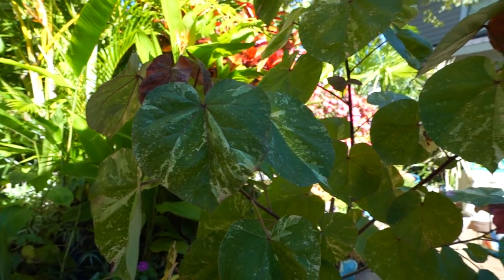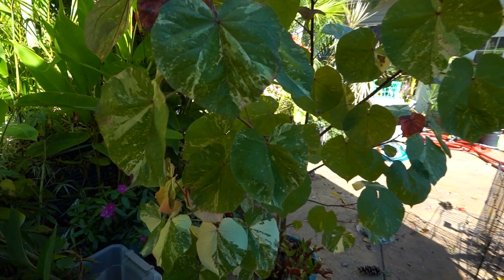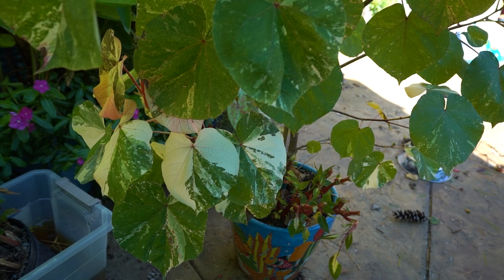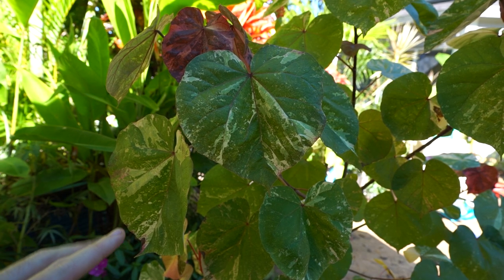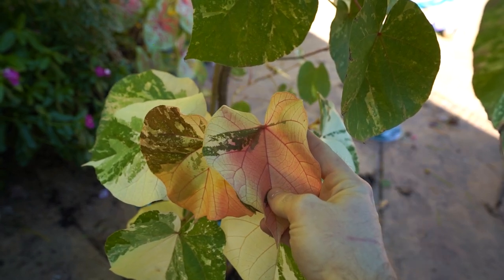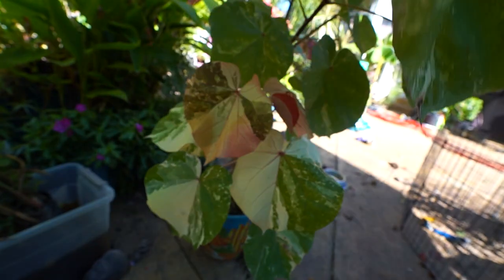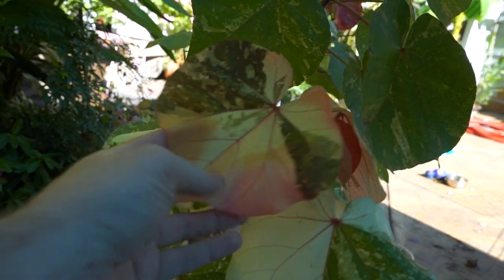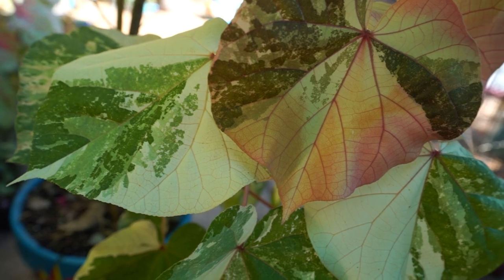Variegated Sea HIbiscus Spotlight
Just a plant chat on one of my favorite hibiscus, the variegated sea hibiscus. Personally, this is my favorite variegated houseplant, if i'm just basing the likability to variegation that is. These are fast growing plants with loads of beautiful color on the foliage. To top it all off, this is a super easy to grow plant. It has been inside for almost a month now and hasn't skipped a beat, growing strong and steady in my artificially lit, rather cool temp growspace. This was mostly just a plant chat as I prefer to grow something for a year before doing a care video, but I did talk some about how to grow hibiscus and how I grow hibiscus indoors as a houseplant.

Gardening Supplies
GE LED 32 watt Grow Light PAR 38